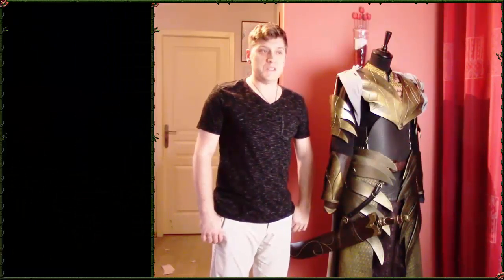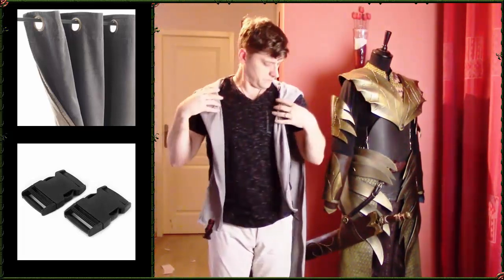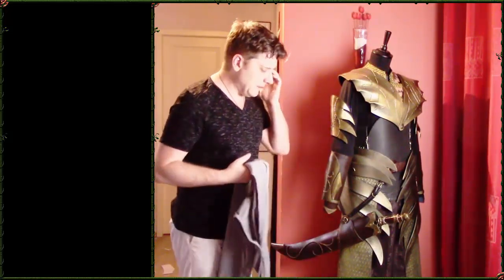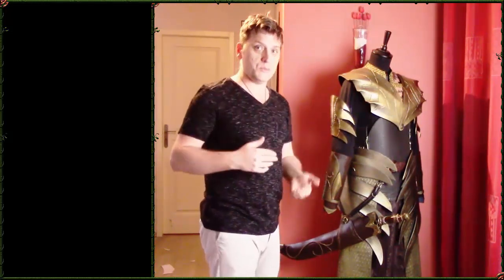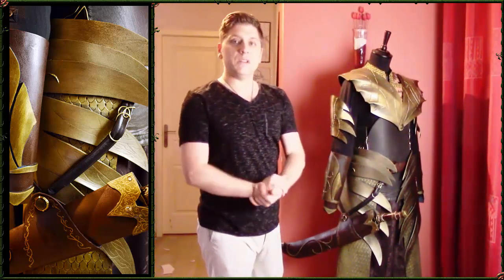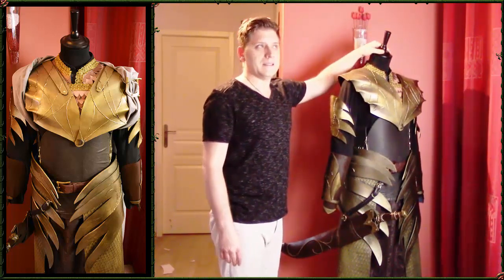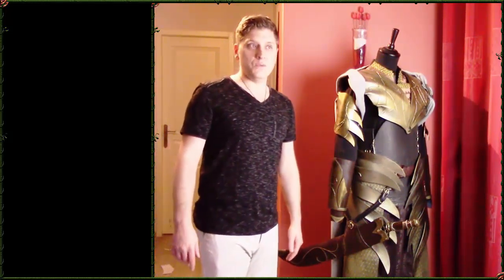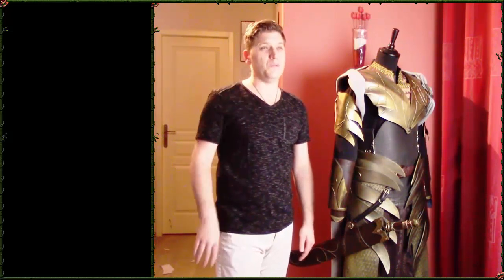[NLC] - Cosplay - Haldir au gouffre de Helm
C'est bel et bien le dernier pour un long moment parce que je n'ai plus de place pour stocker tout ça. Il fallait que je fasse une pause sur quelque chose de fantastique tout en retournant l'air de rien dans mes premiers amours tolkiennesques. Pour être honnête, j'ai plusieurs fois failli lâcher l'affaire mais j'ai toujours trouvé un moyen de parvenir à mes fins.
N'ayant pas sous la main une perruque blonde digne de ce nom, je vous propose juste l'armure complète et l'épée.